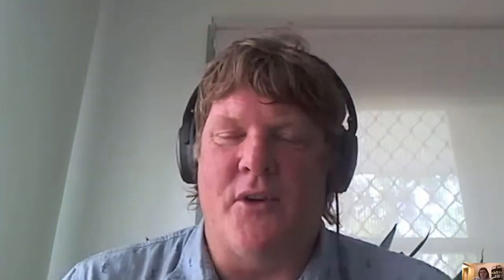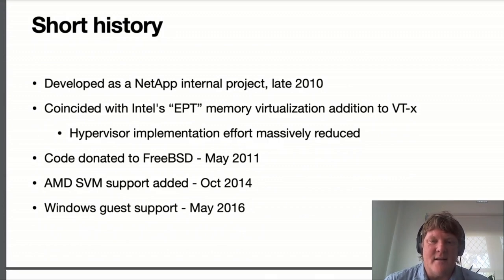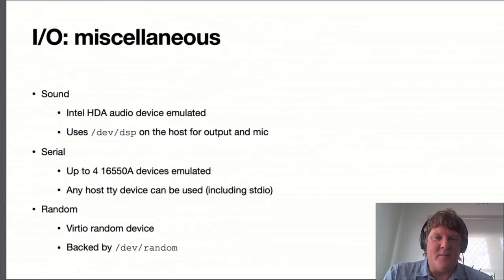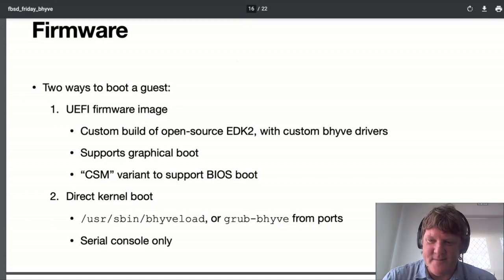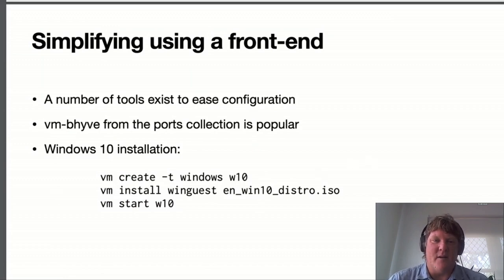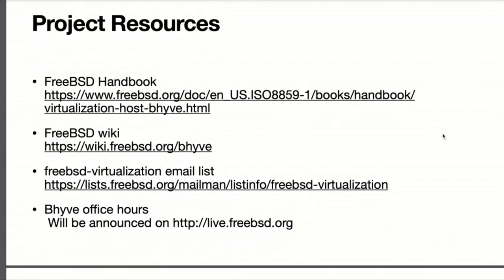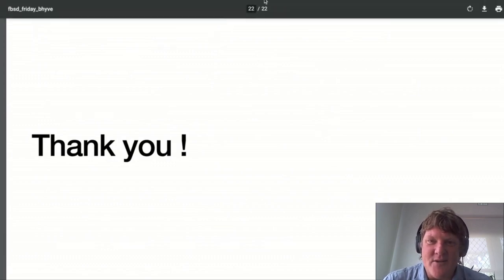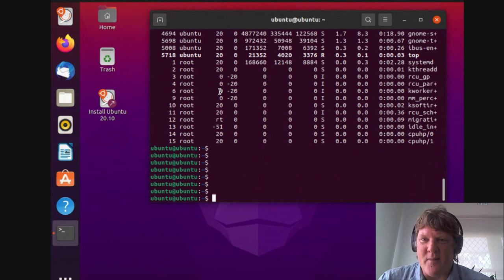FreeBSD Fridays: Introduction to Bhyve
Join Peter Grehan as he takes through an Introduction to Bhyve.